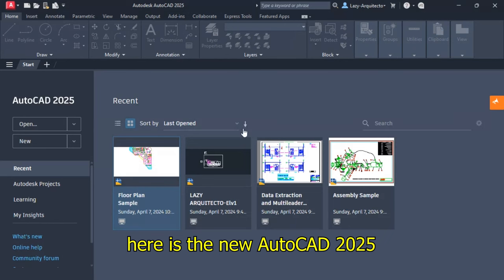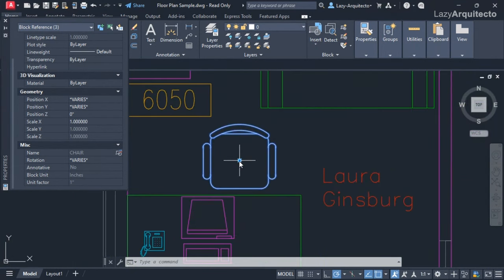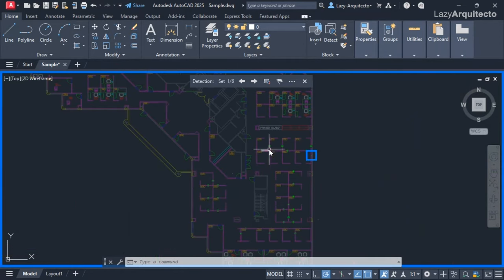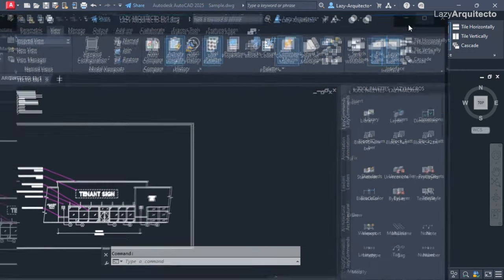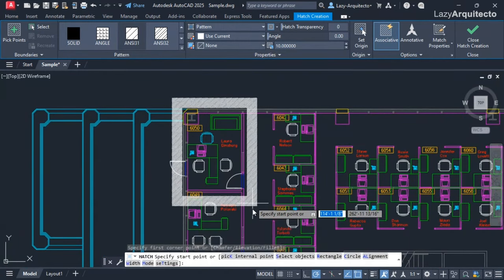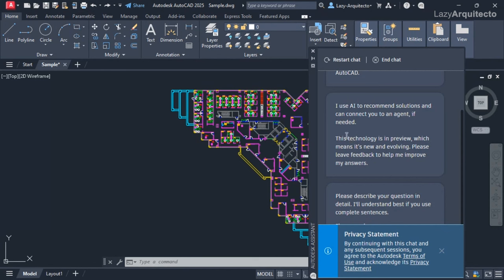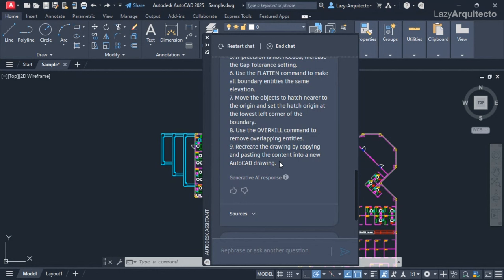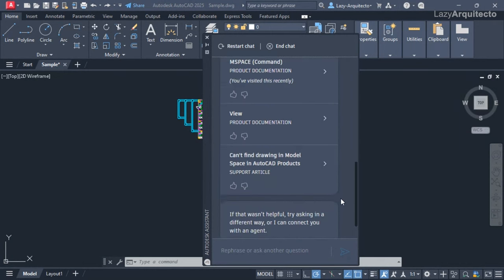AutoCAD 2025 is here! 🚀 Testing new features!